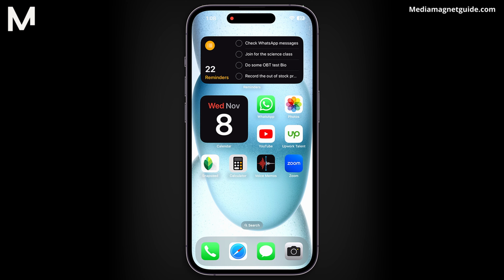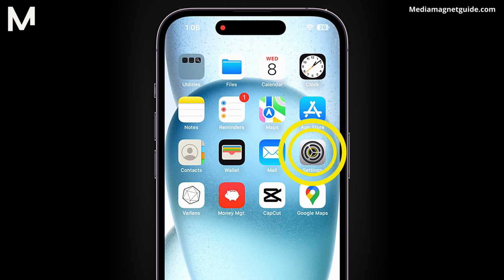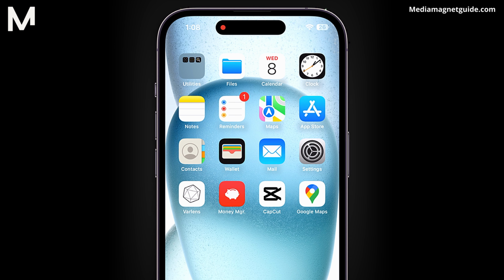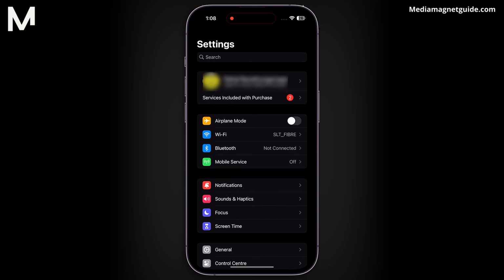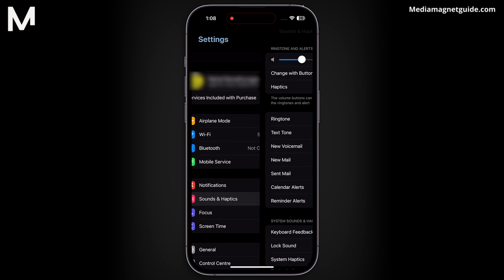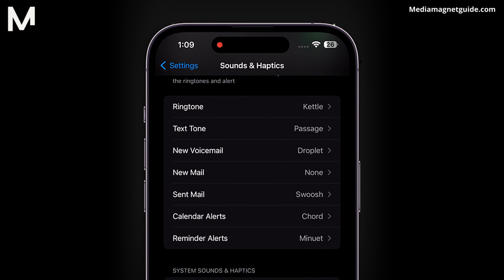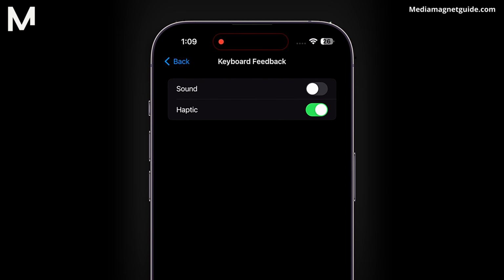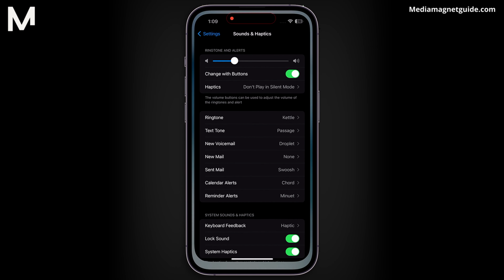How to Enable Haptic Feedback on the Keyboard of My iPhone 15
Enhance your typing experience by enabling haptic feedback on the keyboard of your iPhone 15 for tactile and responsive keypresses.